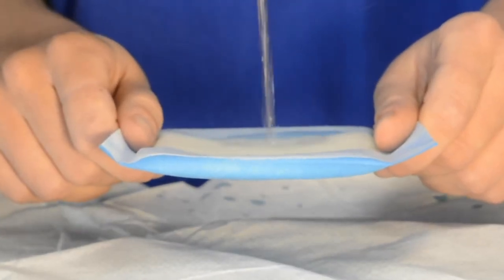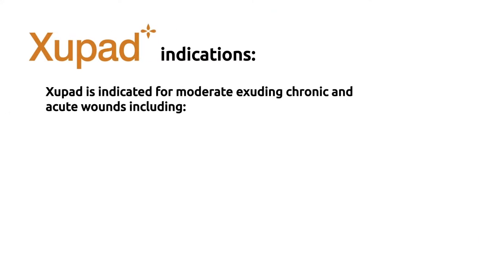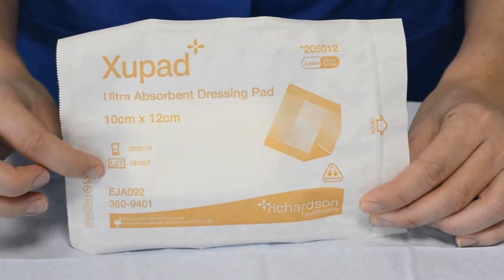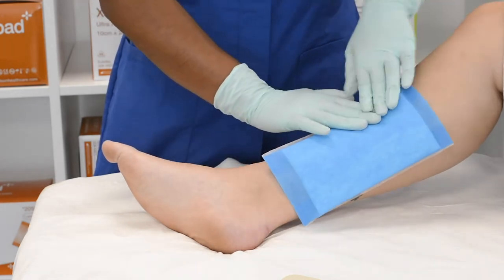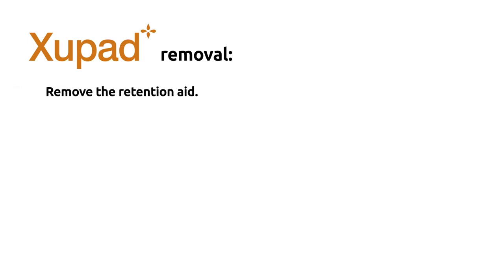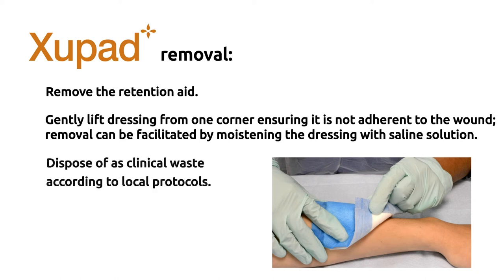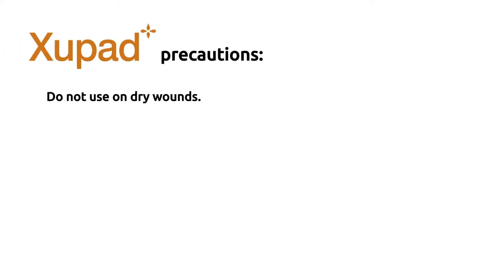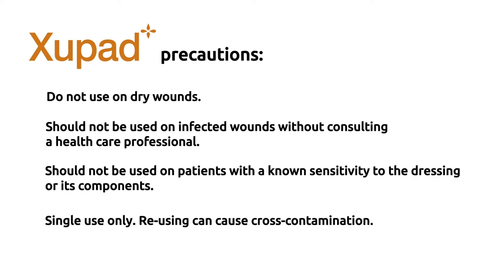Absorbent Dressing Pad - Xupad - Guide-All-You-Need-To-Know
Xupad is an absorbent dressing pad with excellent exudate management capabilities.
The highly absorbent core rapidly absorbs and retains exudate, while simultaneously providing ventilation to promote an optimal moist wound healing environment.
The gentle contact layer is low adherent, allowing fluid to pass freely into the dressing without adherence to the wound site.
The soft and conformable design provides for a safe and secure dressing with patient comfort in mind.
The leak proof blue backing prevents strike-through protecting clothes and bed linen.
Xupad can be used as a primary or secondary dressing and is available in a wide range of sizes to suit all your wound care requirements.

This video will take through product description, features, indications, packaging presentation, application, instruction for use, removal, frequency of change, precautions, sizes and ordering details.

Richardson Healthcare Ltd​
Phone: